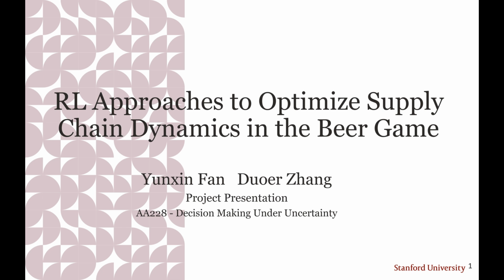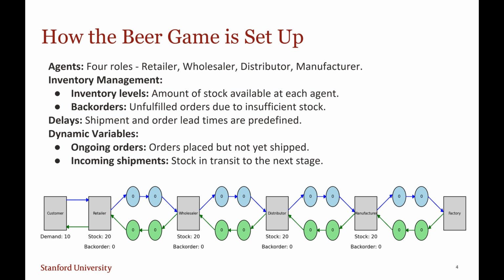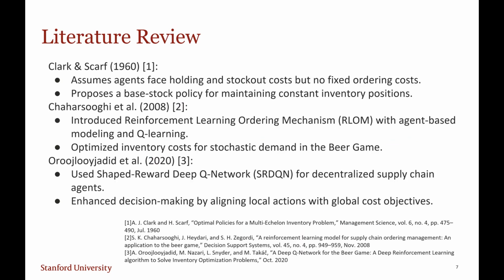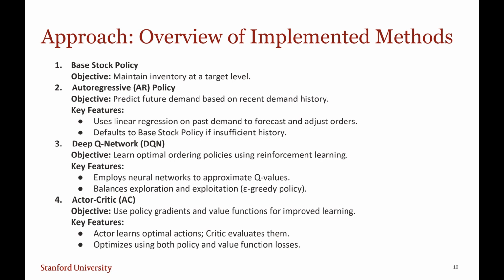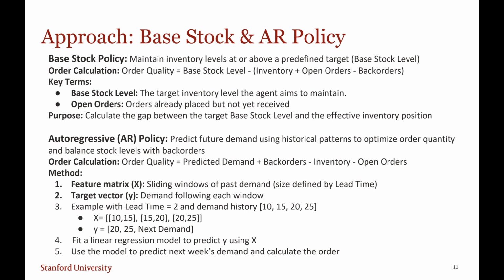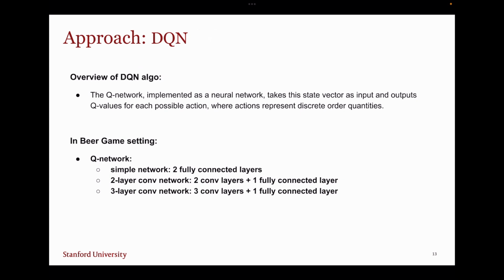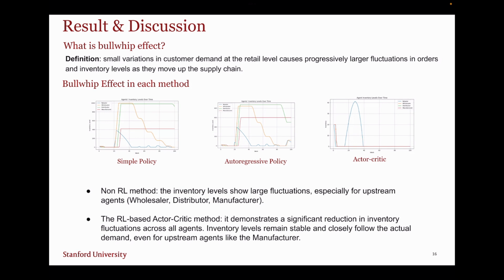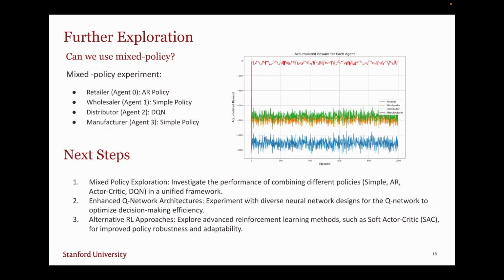AA228 Project Duoer & Yunxin